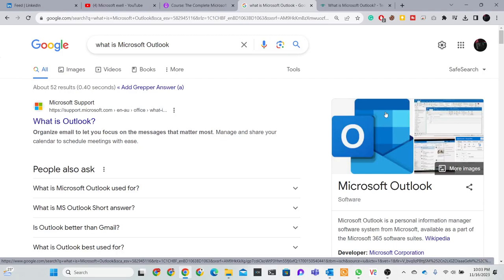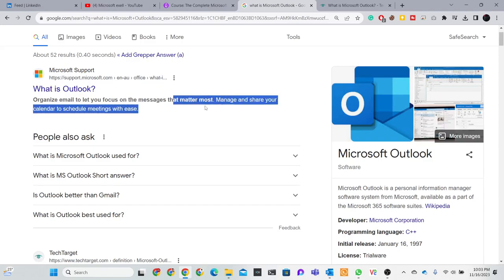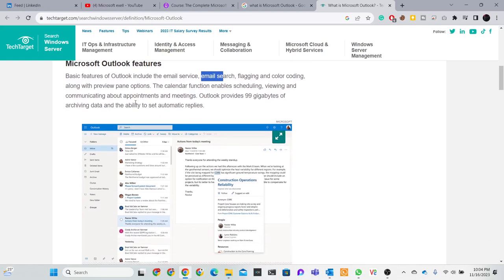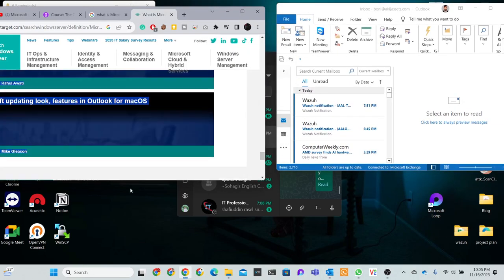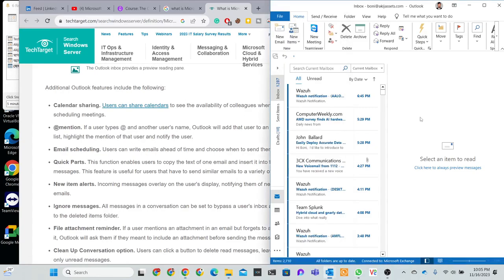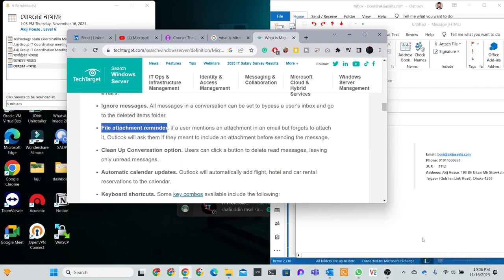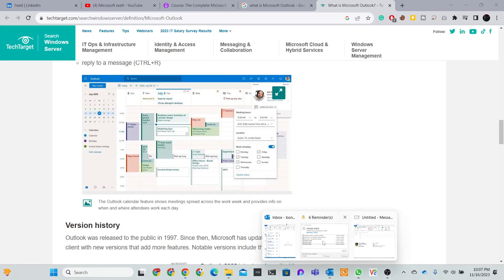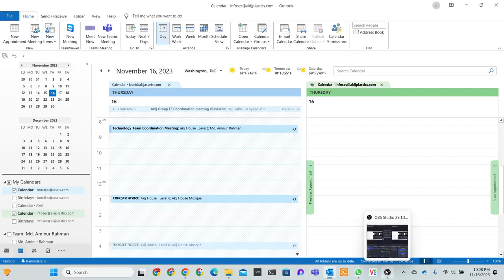Induce Microsoft Outlook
Unlock the full potential of Microsoft Outlook with our comprehensive guide! Whether you're a beginner or an experienced user, this video will walk you through essential tips and tricks to induce maximum efficiency and productivity in your Outlook experience. From managing emails to mastering calendar functions, we've got you covered.

🔍 Topics Covered:
🚀 Enhance your Outlook skills and streamline your workflow starting today!